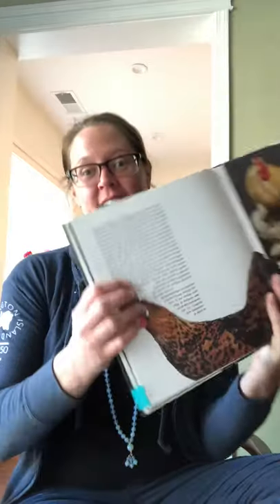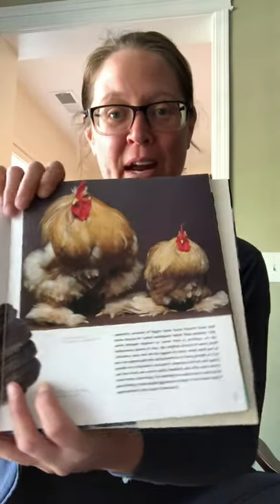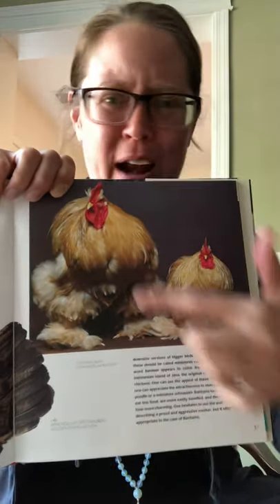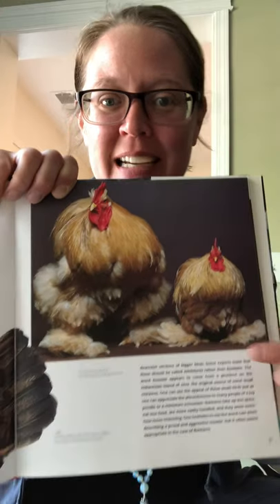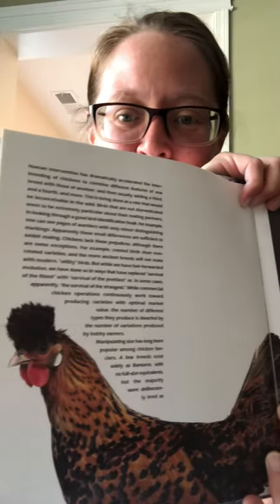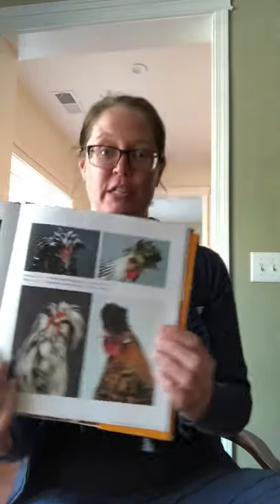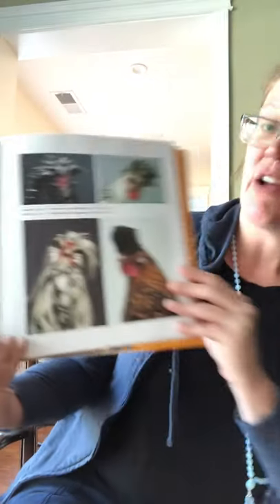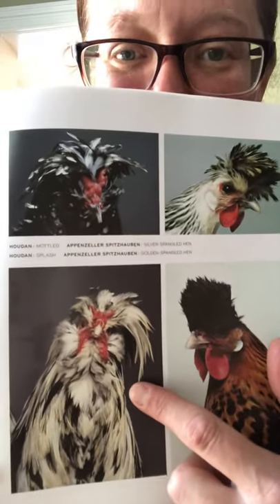EXTRA Extraordinary Chickens 🐔 Appenzeller Spitzhauben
By- Stephen Green-Armytage